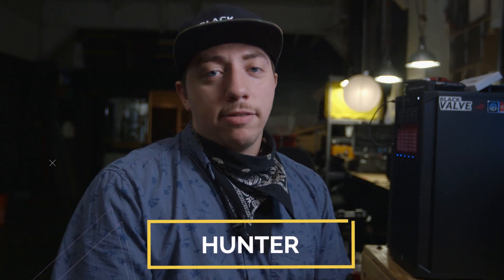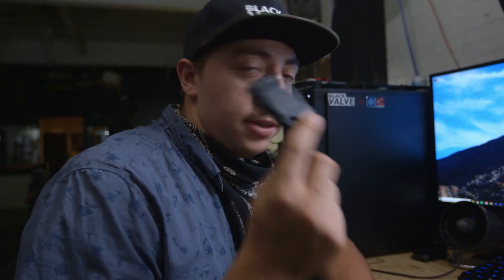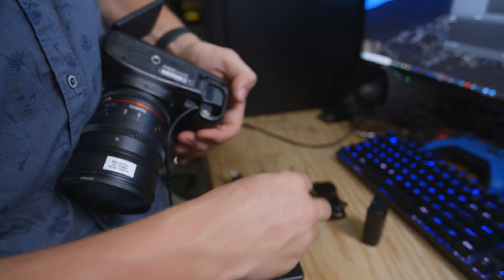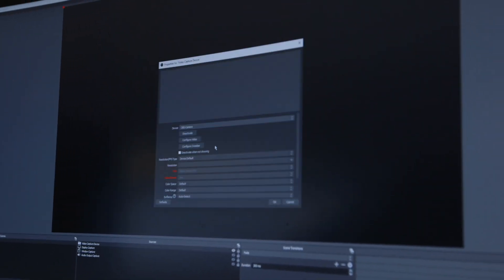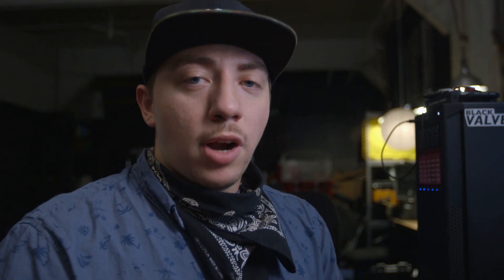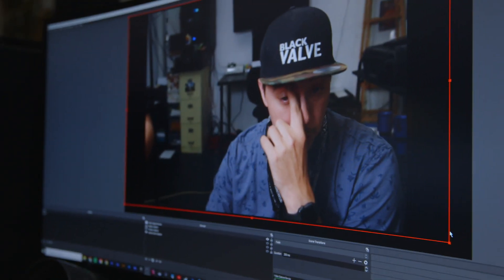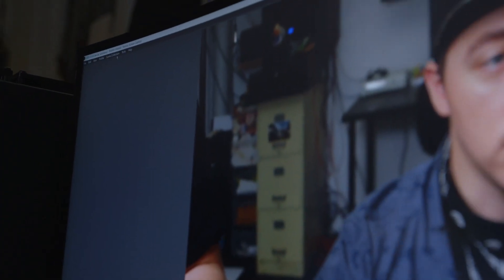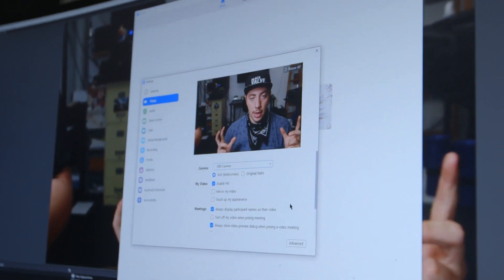Troubleshooting the EOS Webcam Utility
In this video, we respond to some of the issues you guys have been having using the EOS Webcam Utility. We also show you had to use a dumby battery so you don't have to charge your batteries in your webcam set up and can just leave it plugged in forever. Let us know if you have anymore issues or questions!

In the video: @hunterprunty

behind the camera: @evanprunty